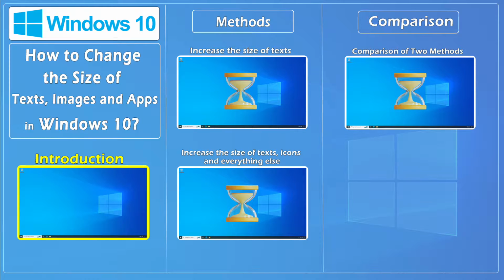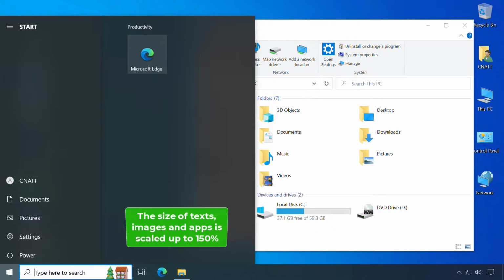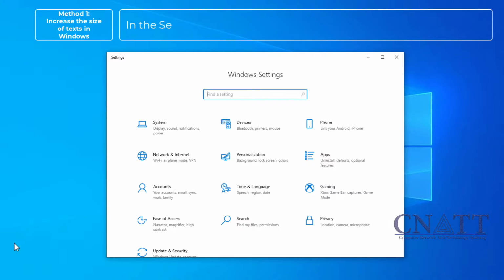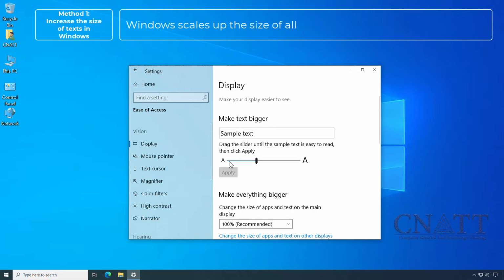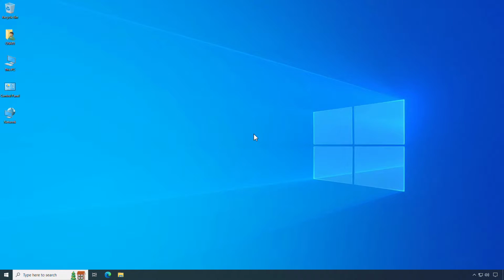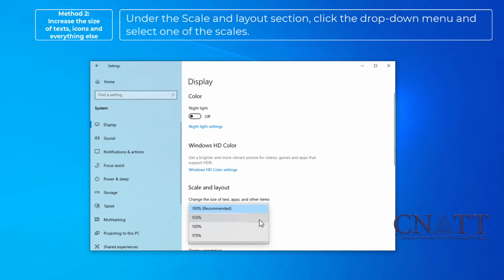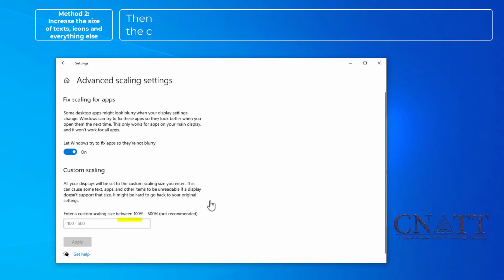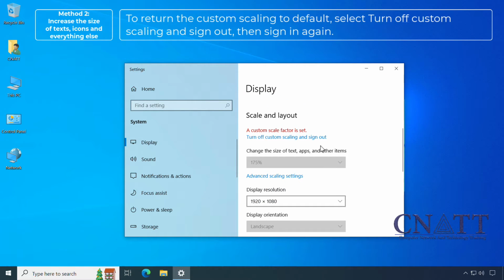How to Change Font Size in Windows 10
We will show you how to change the size of texts, icons, images and apps and everything else in Windows 10.

*⏰Timestamps⏰*

00:00 Intro
00:44 Method 1: Increase the size of texts in Windows 10
01:39 Method 2: Increase the size of texts, icons and everything else in Windows 10
03:09 Comparison of two methods

Before starting the training, we will explain to you that you can do this in two ways.

In the first case, you may want to just increase the size of the texts in Windows.
In addition to the text size, you can also make everything else on your screen bigger, including images and apps.

At the end of the tutorial, we will compare the two methods by putting pictures together, so stay with us until the end of this tutorial.